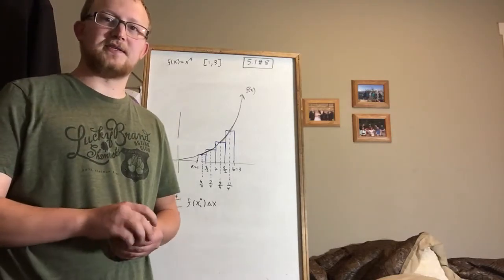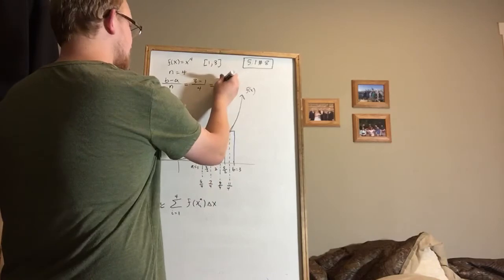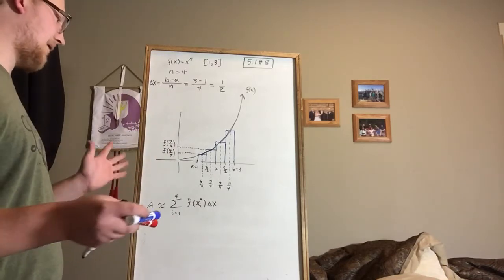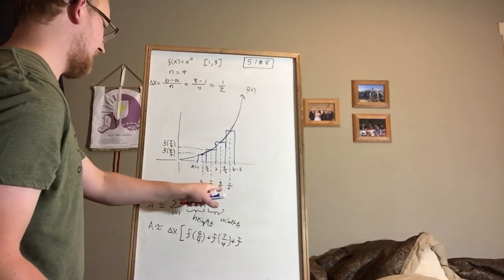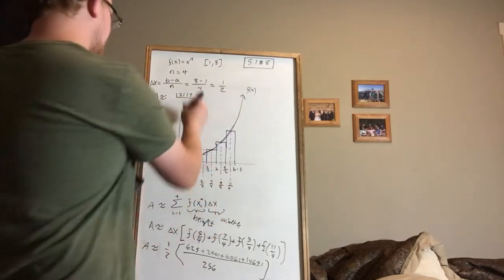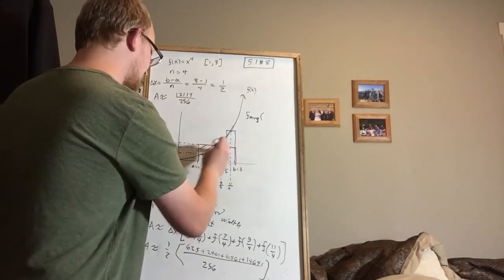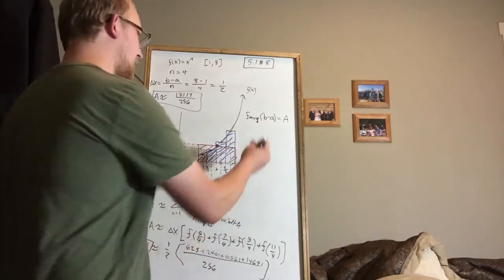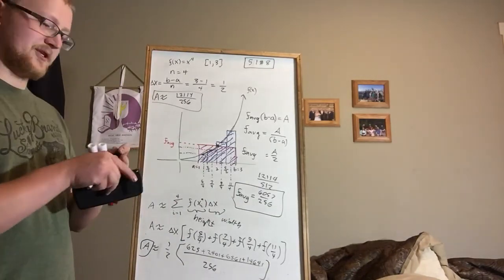Average value of a function using area (5.1 problem 8)